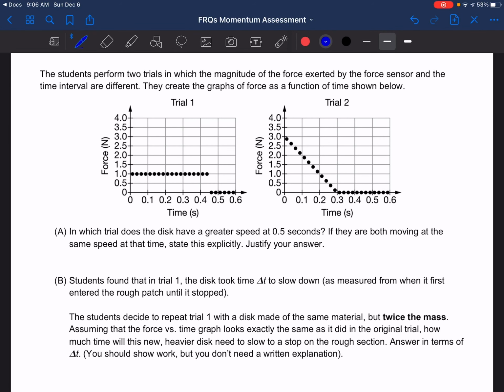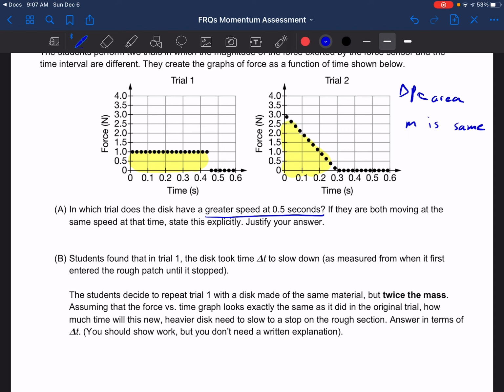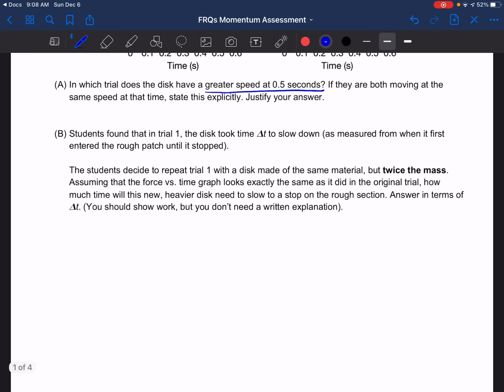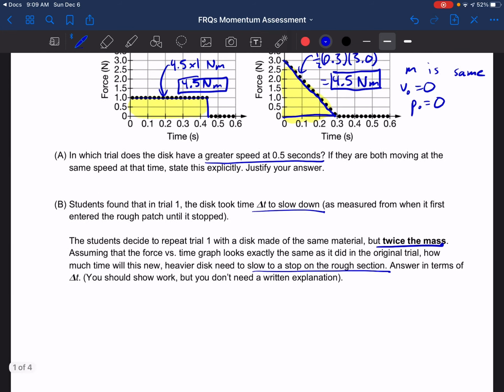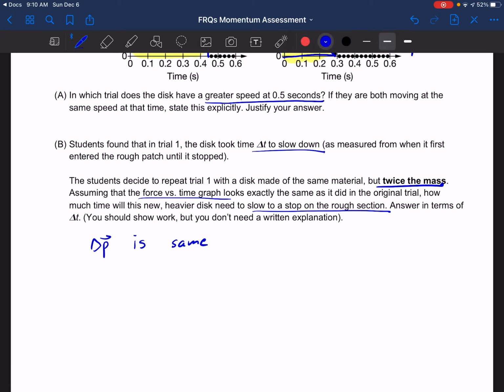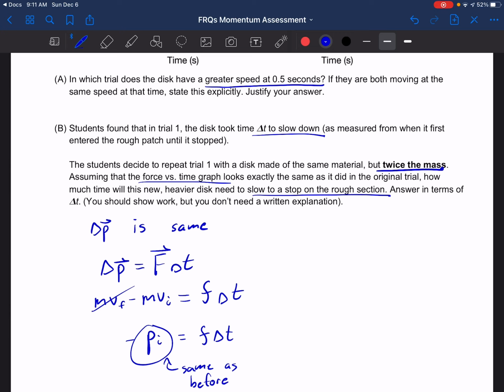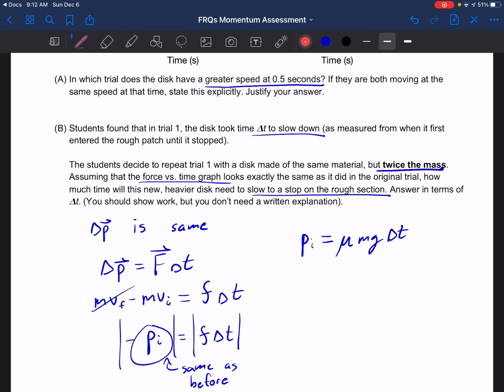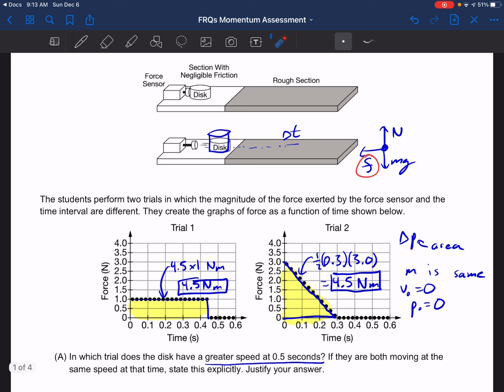FRQ 1 Momentum Assessment